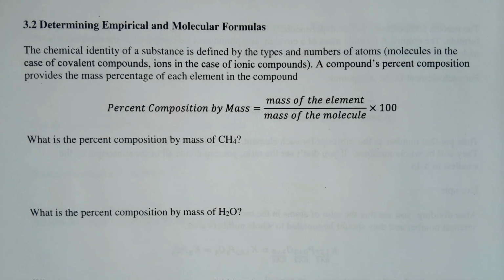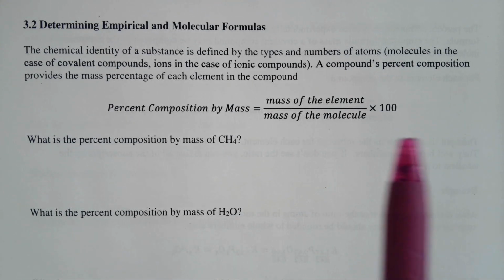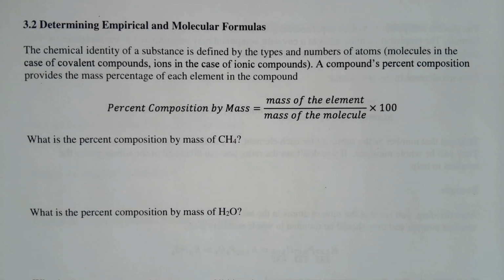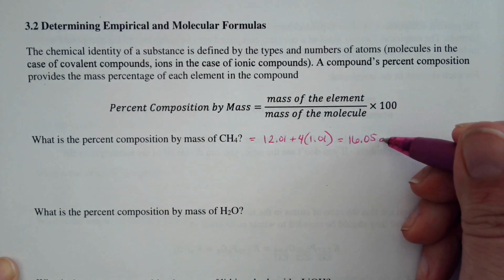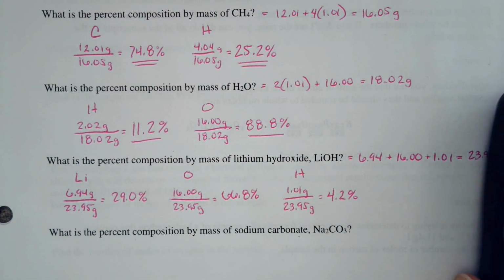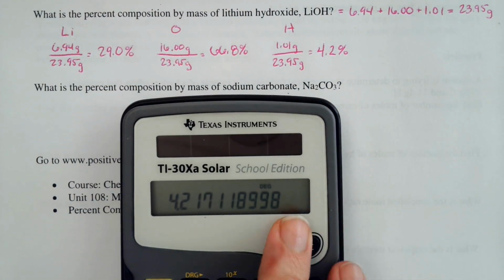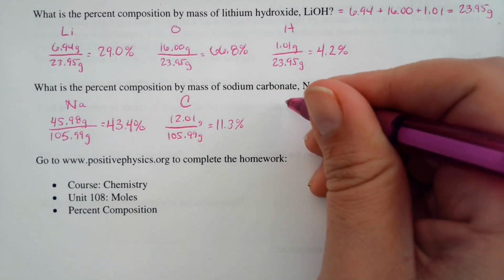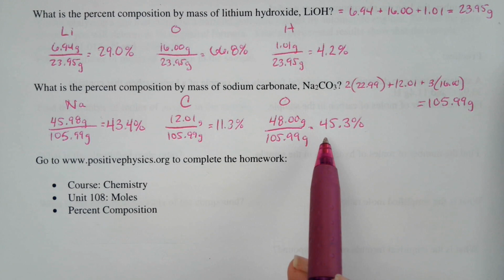Percent Composition by Mass